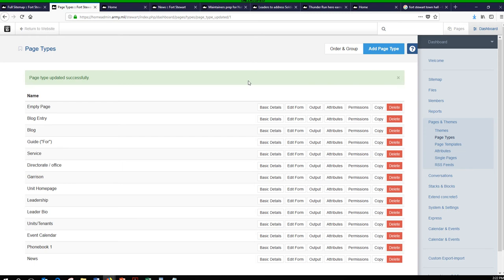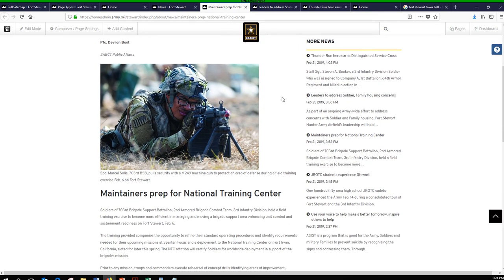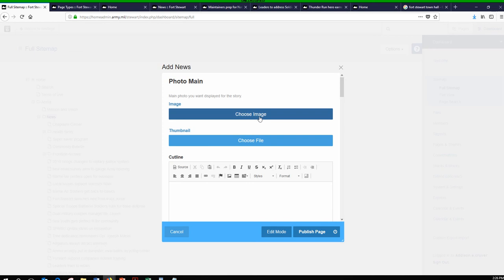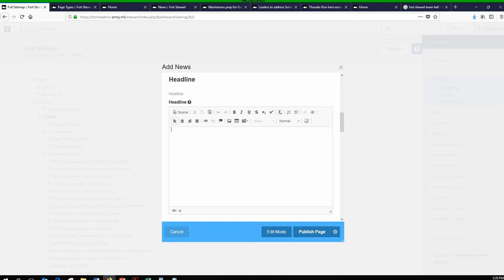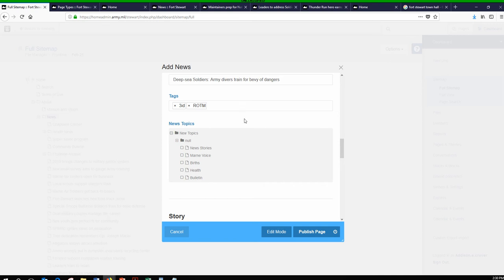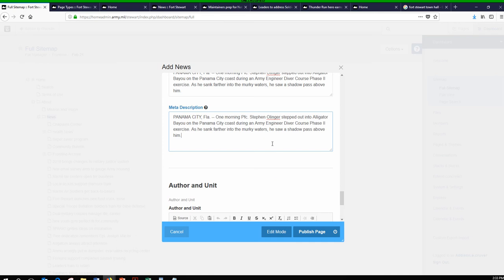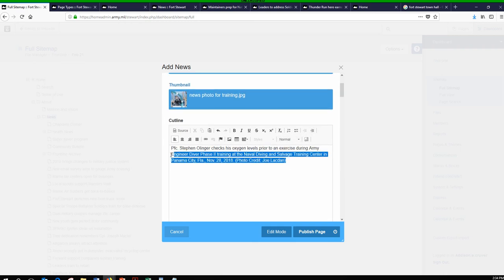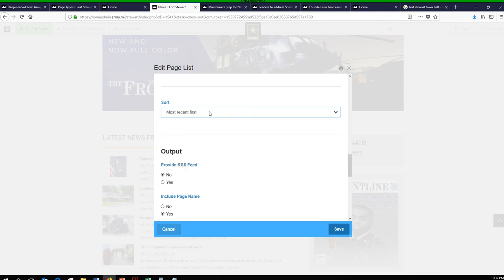News pages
How we manage our News pages at Fort Stewart with Concrete 5 with guest Pat Young!